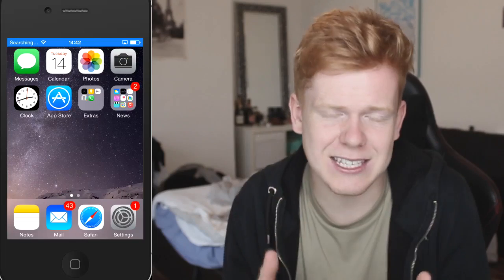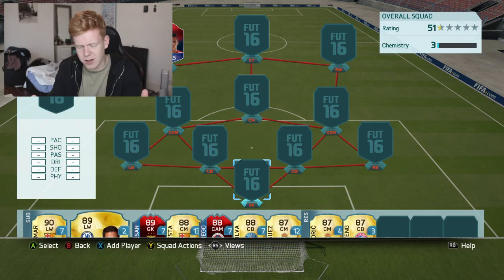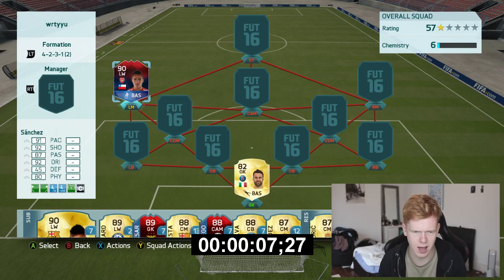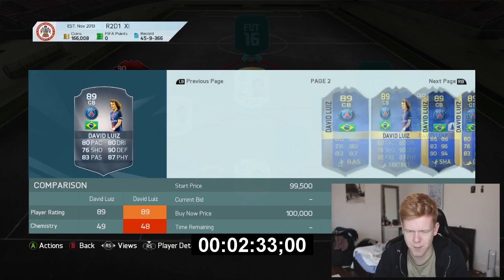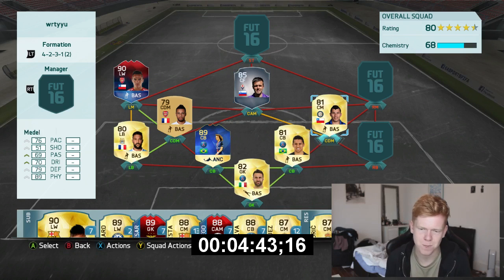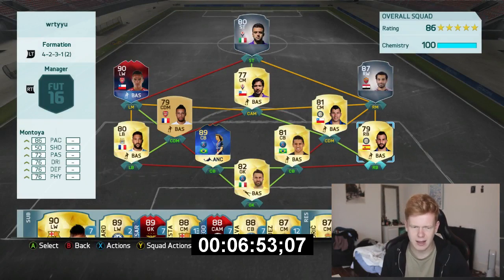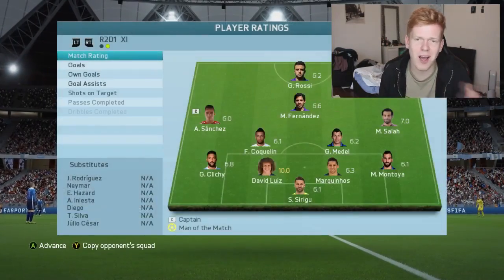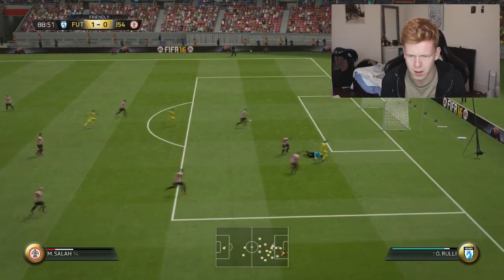iMOTM SANCHEZ 7 MINUTE SQUAD BUILDER!! - FIFA 16 ULTIMATE TEAM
FREE FIFA POINTS - iOS + Android - Invite code 'Jack54HD'

AppBounty Intructions:

OS:
1.  If you are viewing this video on your iOS device (Android instructions below) then click this . If not, simply take your iOS device and head
   2. On the website you can then click 'Get started'
       If prompted for an invite code then be sure to type in the code 'Jack54HD' to get 50 free credits! The easiest credits you will get. Remember the caps!
    3. Download the first offer on screen in order to get another 100 credits. Install & open.
        When asked, accept the notifications from this offer, so that you know when you have your credits in AppBounty. (Big time saver when using AppBounty!)
    Click the link to return to appbounty.net to see your 150 credits.
    4. To add to those 150 credits, simply try more offers.
        Follow the action for each offer 'e.g. Download and start'.
        Around 30 seconds after you've done that, the credits will be added to your total.
Once you've got enough credits, you can redeem them in the rewards section (including iTunes for free Gems!! Amazon, Playstation .)

Android

1. If you are viewing this video on your Android device then . If not, then simply take your Android device and search for AppBounty in the PlayStore, download and install the app.
    2. Once you've downloaded that, you'll be asked to enter an invite code. Here be sure to type in the code 'Jack54HD' (repect the caps!) to get 50 free credits!
    To add to those 50 points, start downloading our offers.
    3. Follow the action for each offer 'e.g. Download and start'.
    It might take a minute or so to be credited so be sure to leave the app open, the credits will then be added to your total.
    Once you've got enough credits, you can redeem them in the rewards section (including Xbox for FIFA packs! Playstation, Amazon, iTunes)

The music I use in my videos are provided by NCS.

K-391 - Earth

Killercats - Kaibu